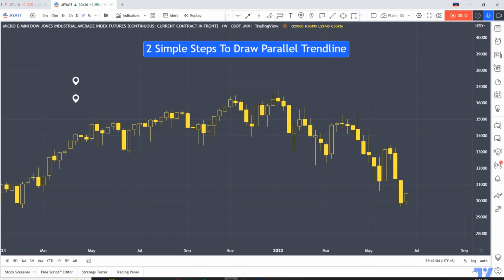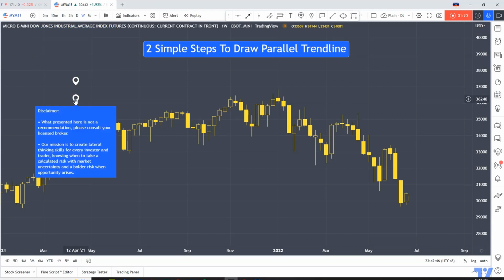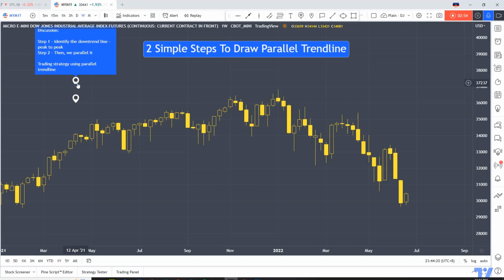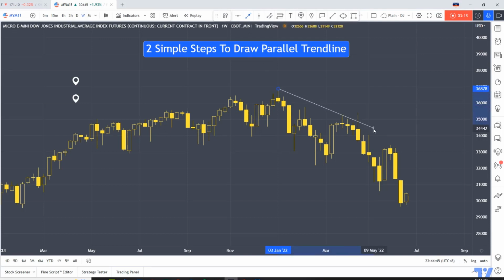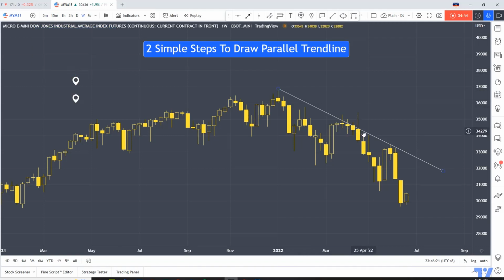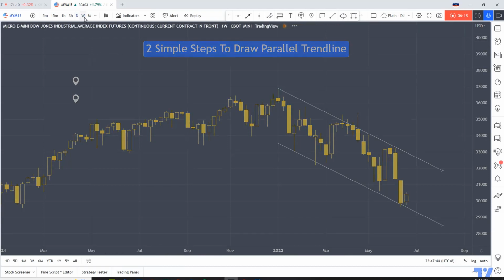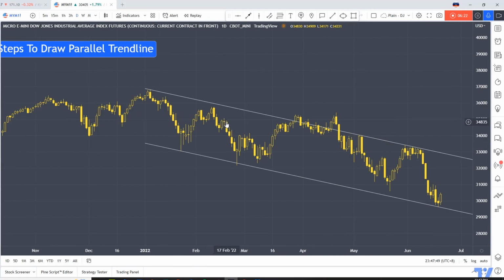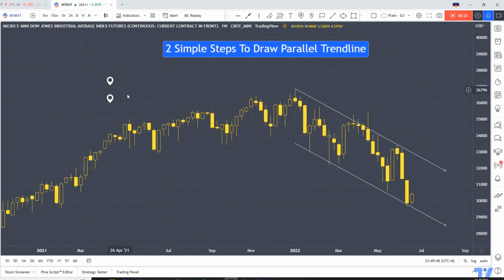Dow Jones Current Trend & Channel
Since the beginning of 2022, U.S. stocks are developing into a new trend. How to use trendlines and channels to identify if the markets have turned bearish?

A downtrend does not mean there is no buying opportunity.

Not my preference to buy in a downtrend, but that does not mean we should avoid it when a buying opportunity arises.

Recognizing it is a downtrend, we keep our buy position short-term; as we are going against the trend.

This video was first posted on the TradingView platform.

Timecodes
0:00 - Introduction
1:09 - Disclaimer and mission
1:30 - How to identify and draw the main downtrend line?
4:24 - How to parallel it with the channels?
6:31 - How to plan a trade from trendlines and channels?
8:37 - Connect with Kon How